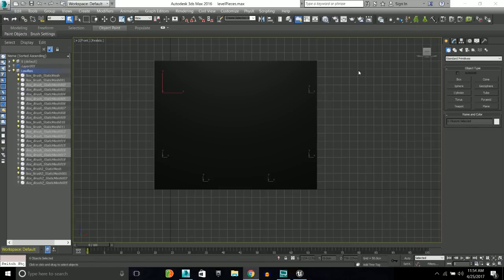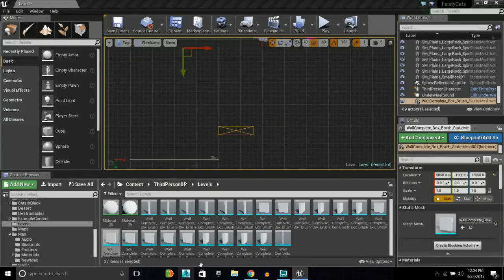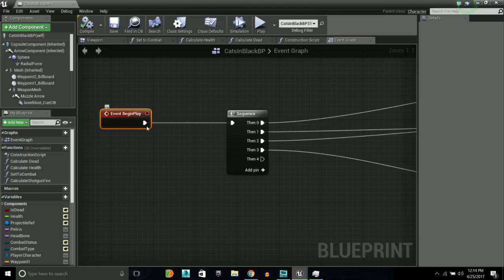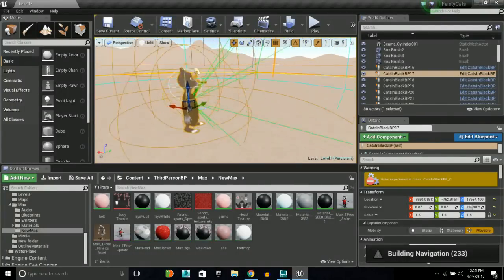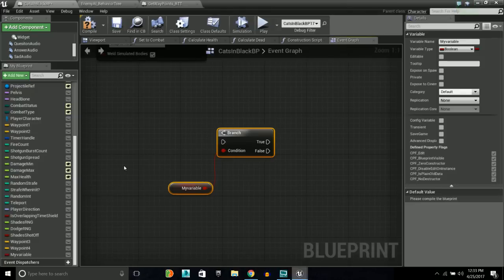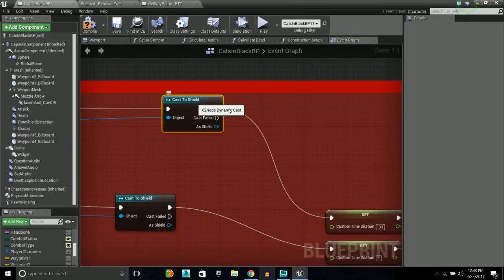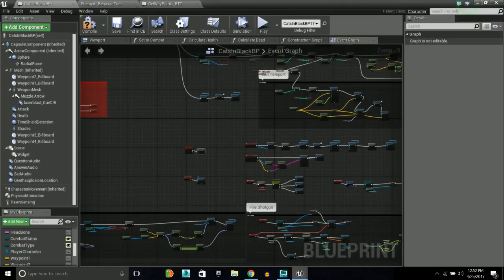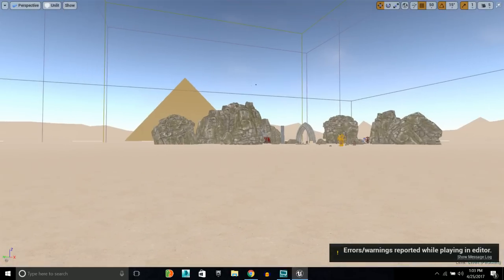Level Design in 3DS Max & Unreal Engine 4 - LIVE STREAM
Video starts at 2:05

Getting started with good design practices.  This stream starts with going over importing and exporting level assets from 3ds Max to Unreal Engine 4 and how to use the grid system to easily snap your wall/pillar pieces into place.  Next I go over the basics of visually programming in C++ using Unreal Engine's Blueprint system.

There are some technical difficulties in this stream, as I underestimated the amount of resources it takes to do a live stream.  I apologize for the program crashing and downtime.  I will get more RAM so the next stream runs smoothly.